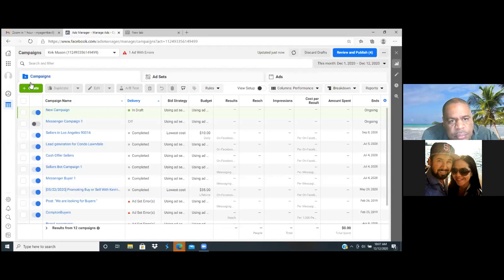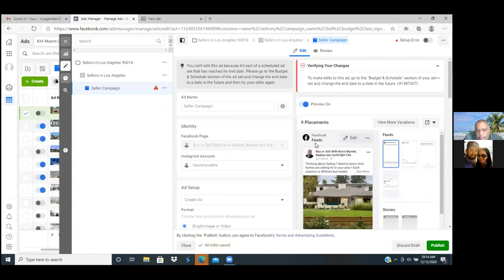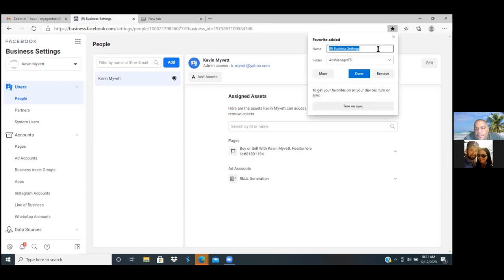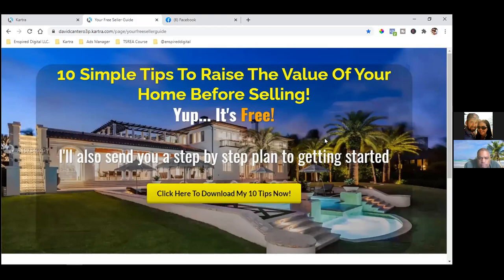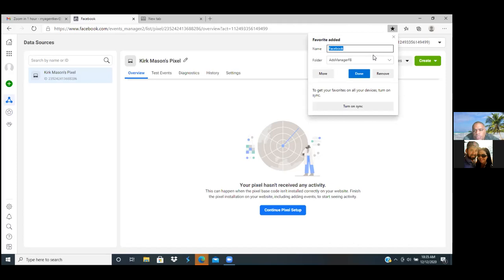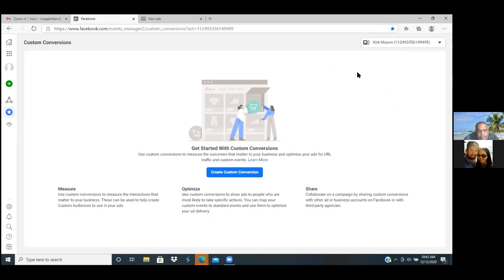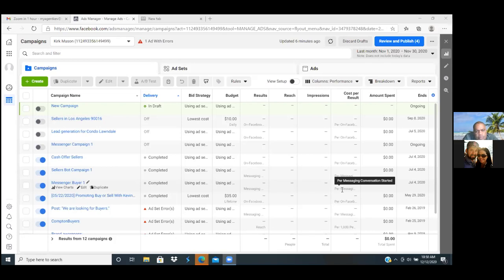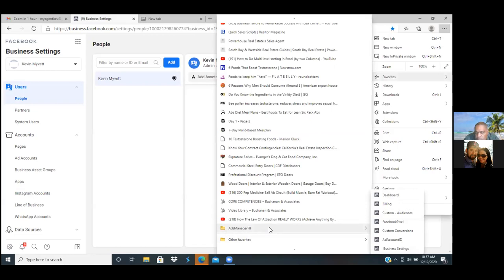FACEBOOK ADS MANAGER TUTORIAL